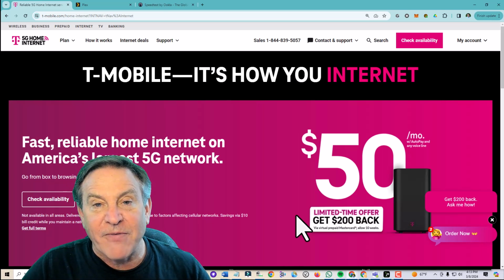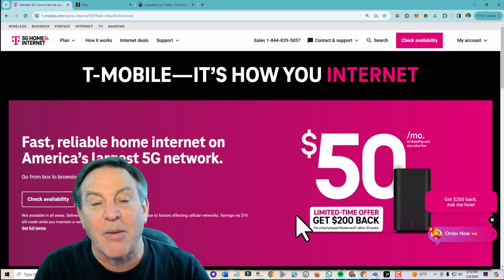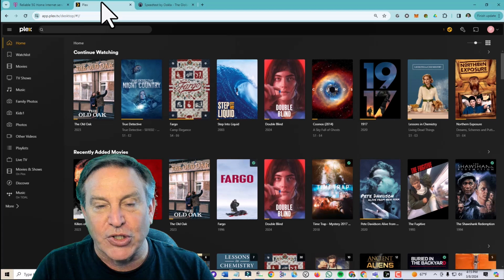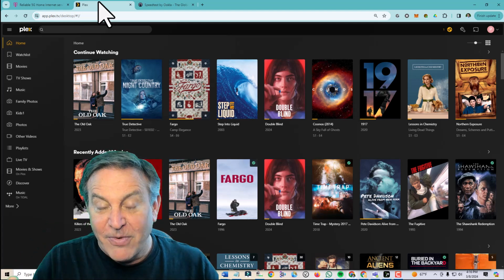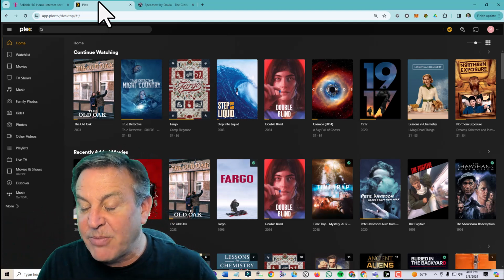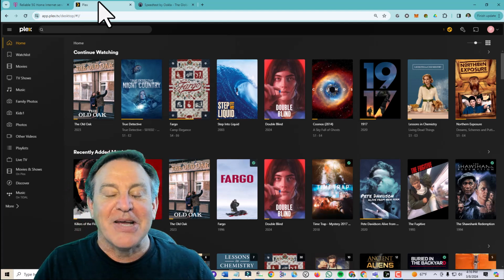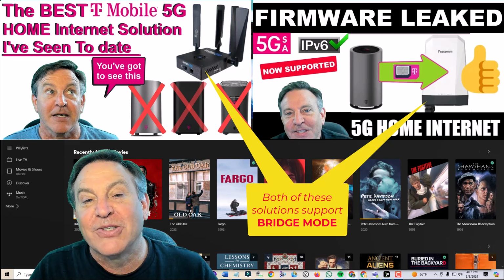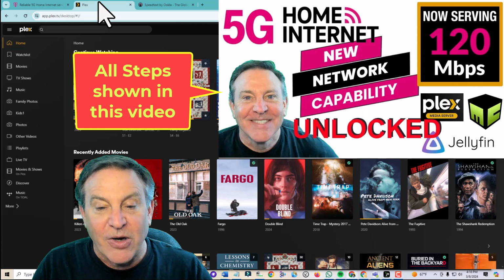🔴Solving Double-NAT / CG-NAT issue with T-Mobile Home Internet using Modem Only and Bridge Mode